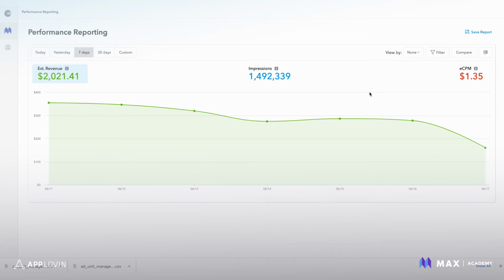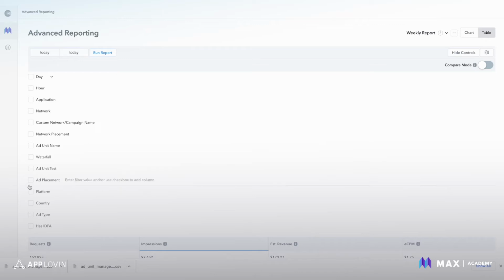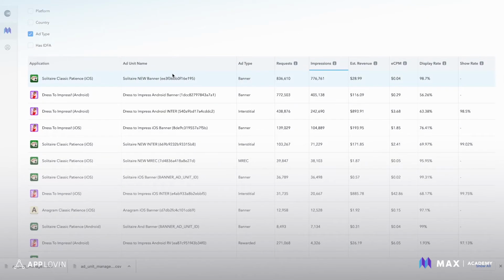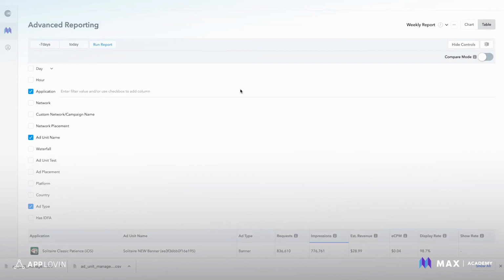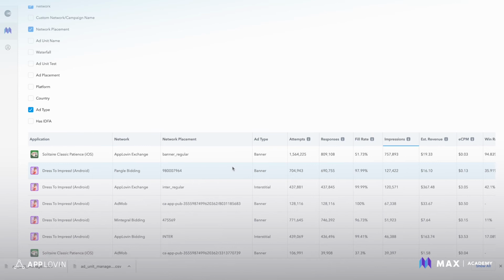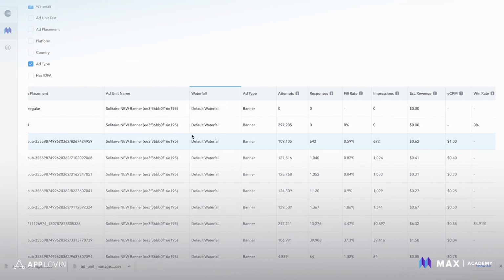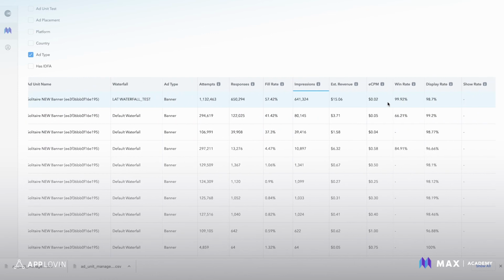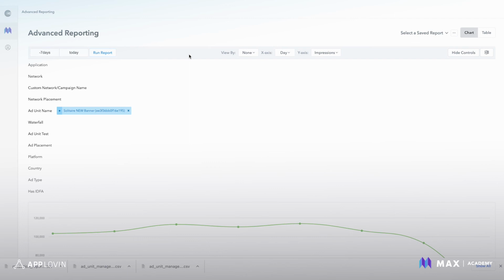MAX Academy - Reports Overview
In this video, you will learn how use a report to help you easily track the performance and identify opportunities for growth you can use as a basis for optimization.